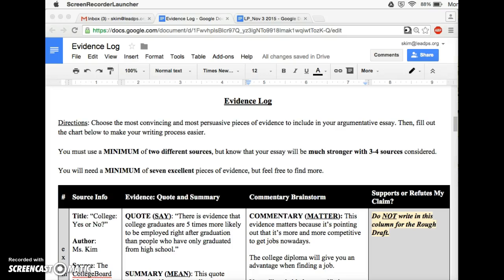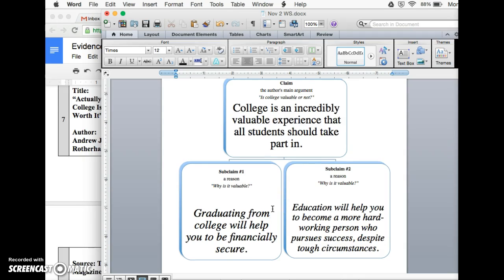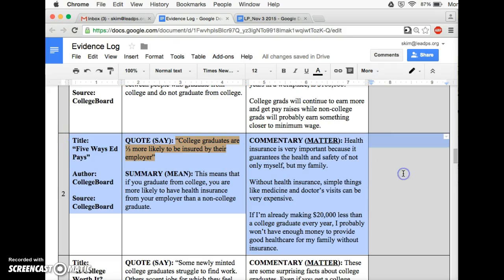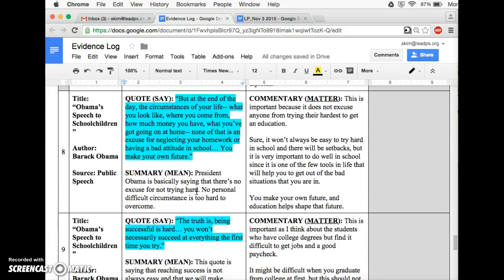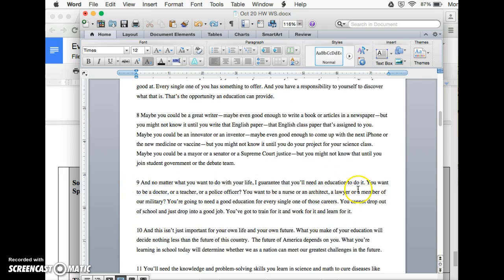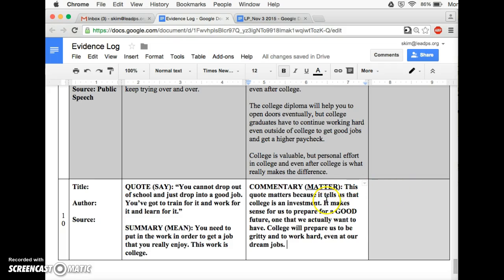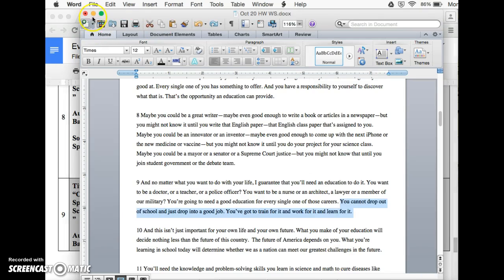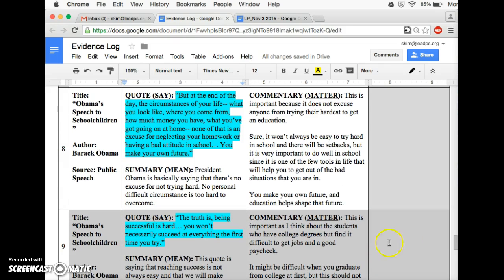Evidence Log Editing